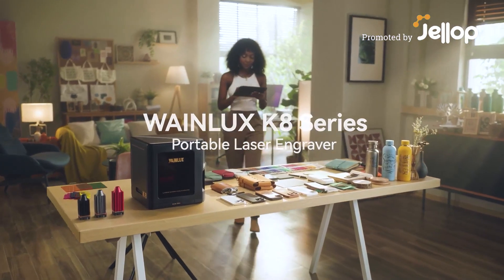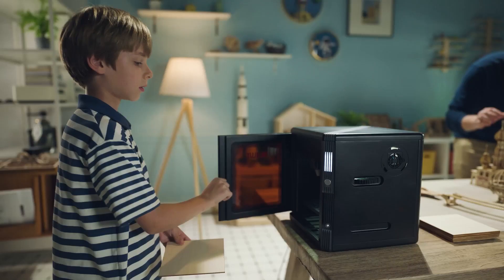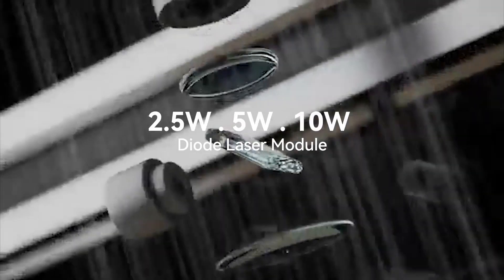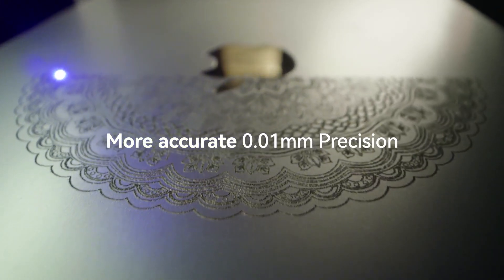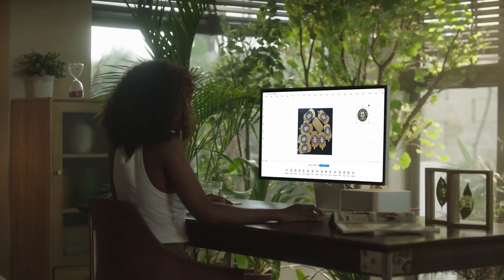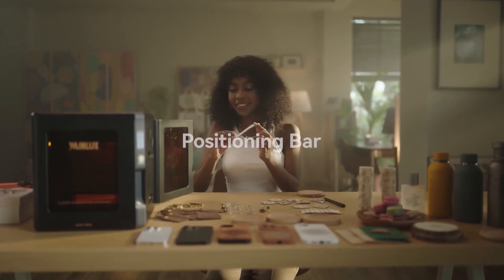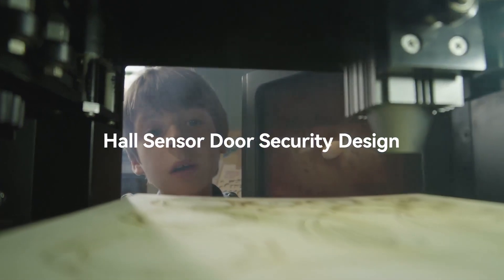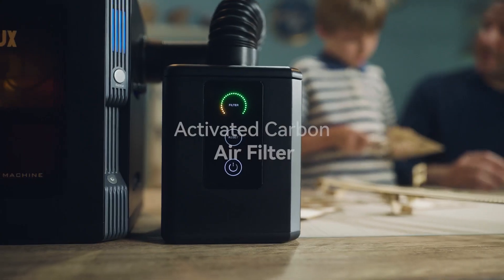Now on Kickstarter: The Fast & Powerful Laser Engraver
Wainlux K8: The Fast & Powerful Laser Engraver
The ultimate desktop laser engraver for creativity and productivity. Ideal for DIY projects, small businesses, and artistic expression